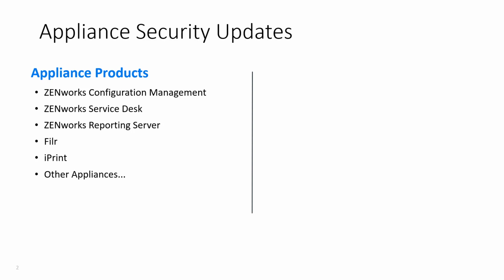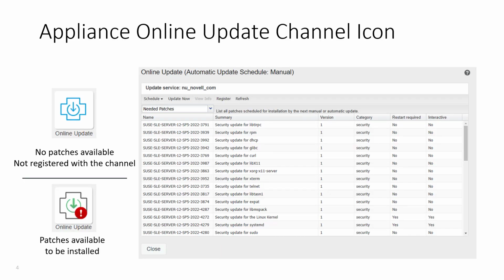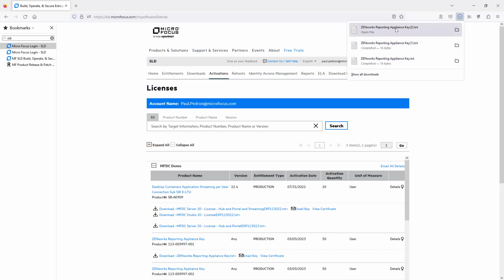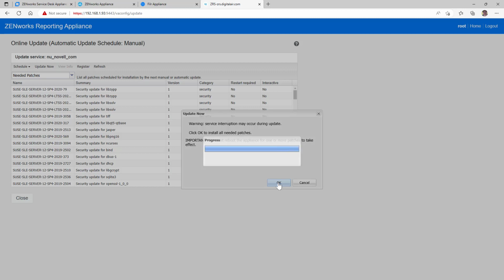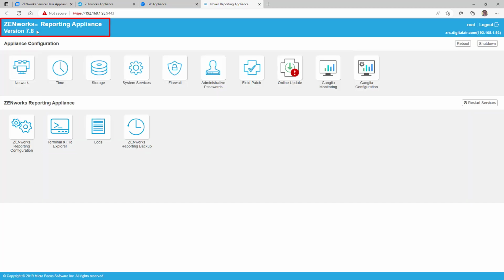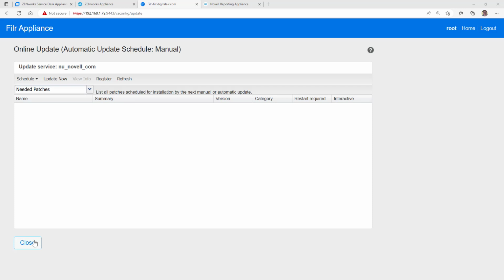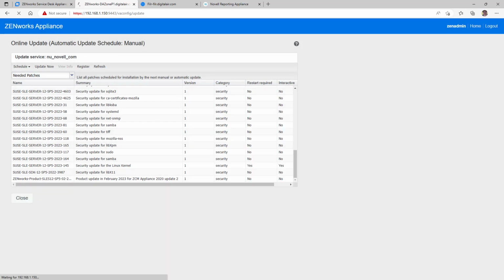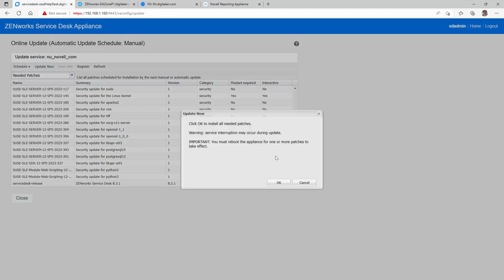ZENworks & Filr Appliance Security Updates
Demonstration and expectations on how to update an Appliance using the Online Update channel-OS, product and hotfixes.  This video demonstration covers the Appliances for products - Filr, ZRS, ZSD, ZCM.  Other Appliance updates (iPrint, etc) will most likely be similar.

Look at the specific product documentation for upgrading.